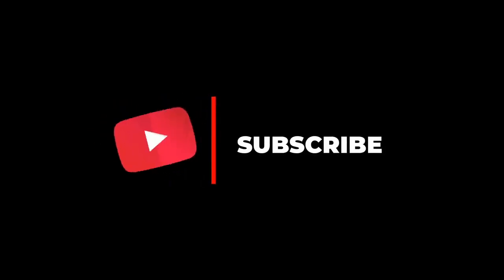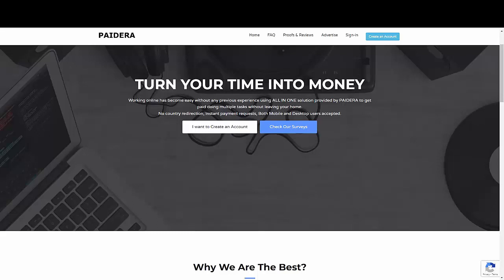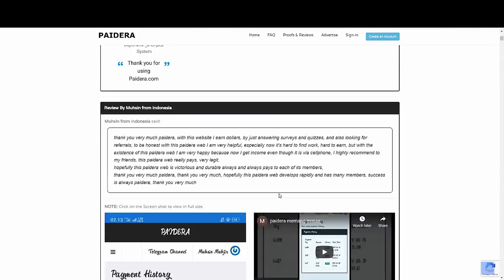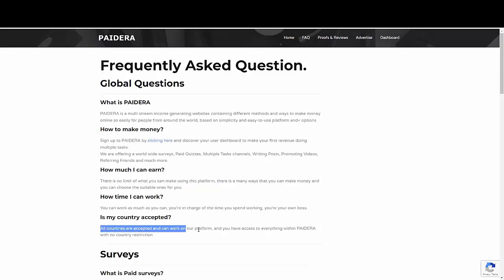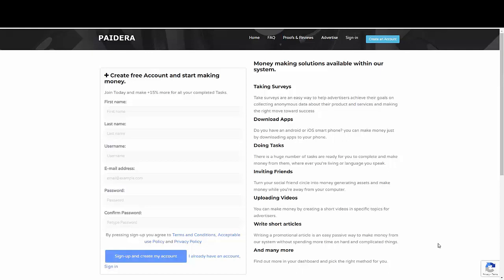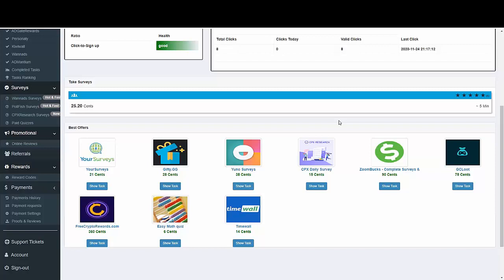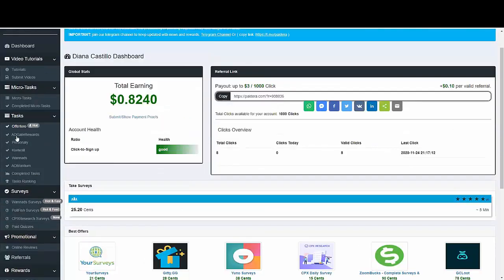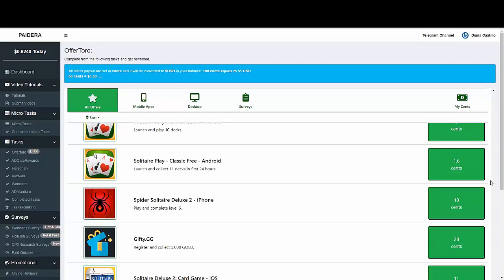Click "One Button" And Earn $400+ For Free [Make Money Online]